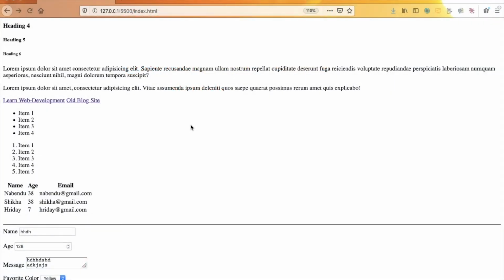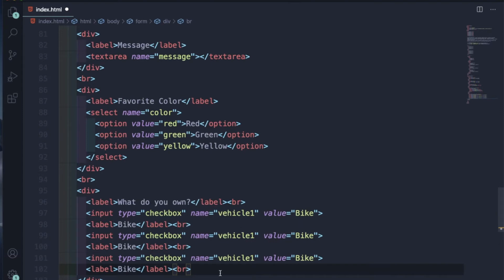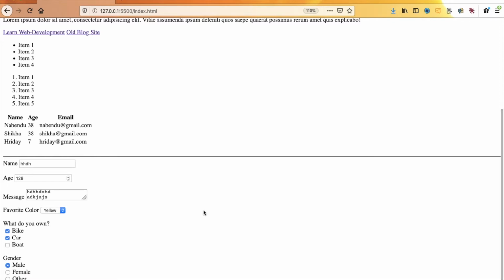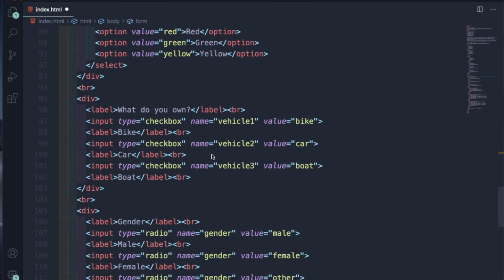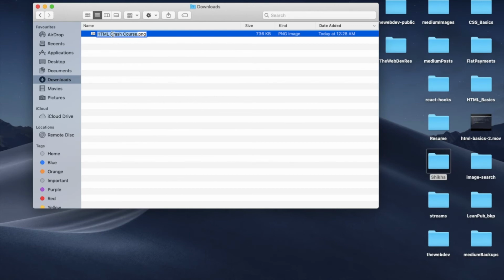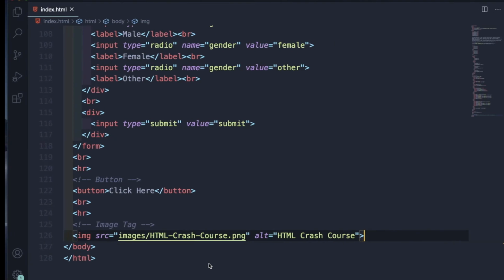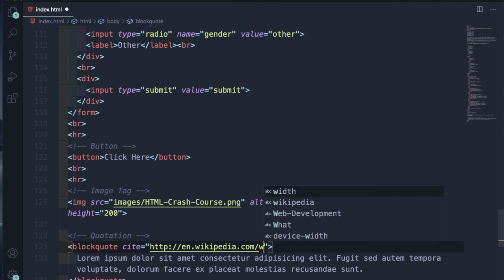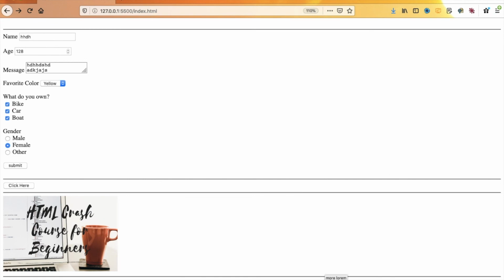HTML Crash Course for Beginners -3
I had decided to create a HTML tutorial for absolute beginners. This video is for those who are just starting in Web-development. After this series, you can take the code in this tutorial and treat it as your little cheat-sheet for HTML.

👨‍👩‍👧‍👦 Exclusive Facebook Group for developers